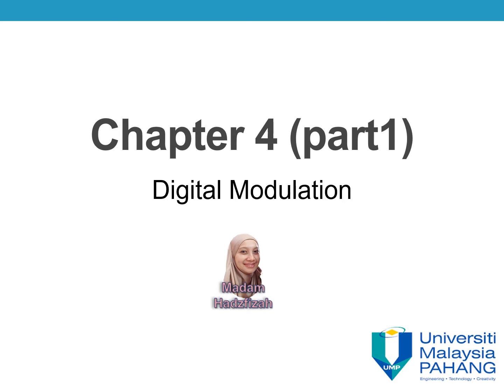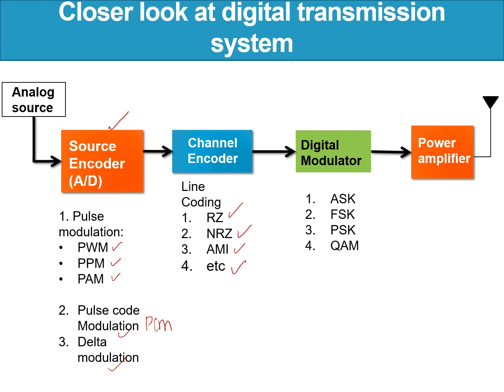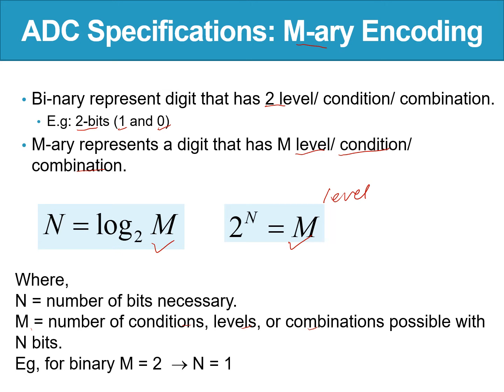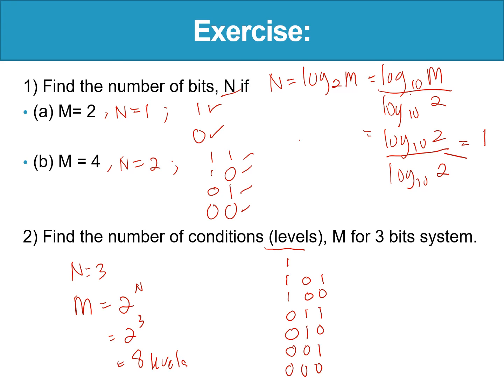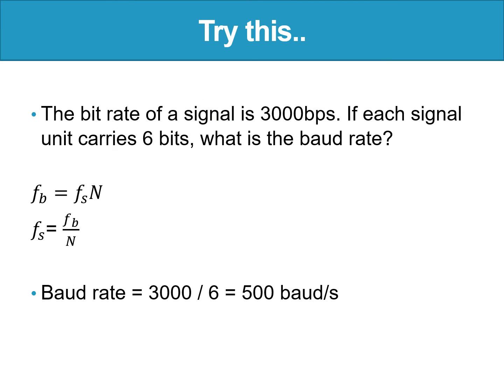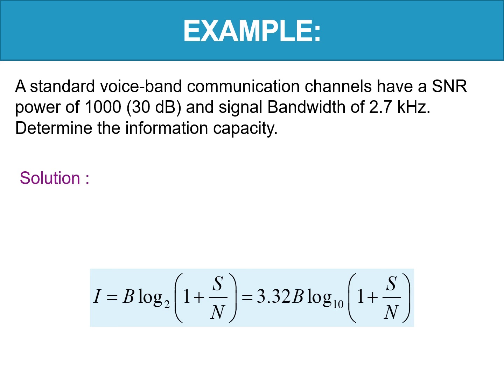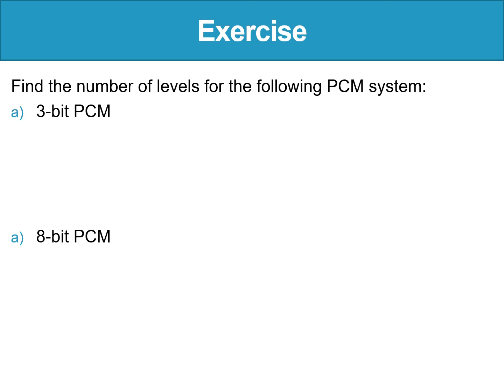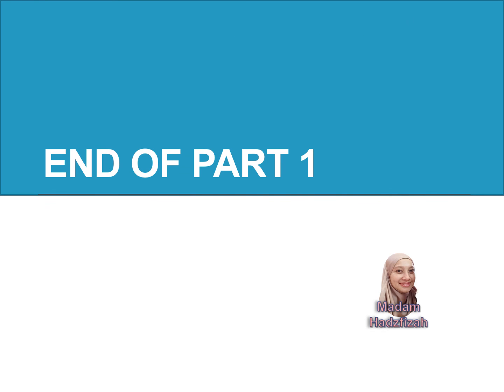Digital Modulation (Part 1)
Principle of Communication System
Basic of Communication System
Digital Communication System
Digital Modulation